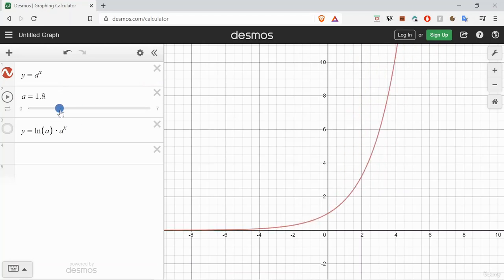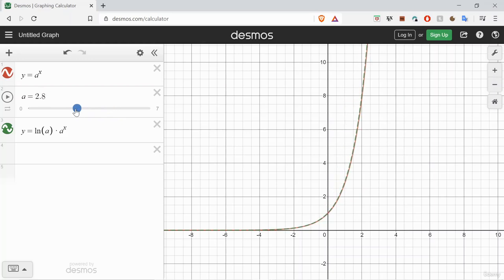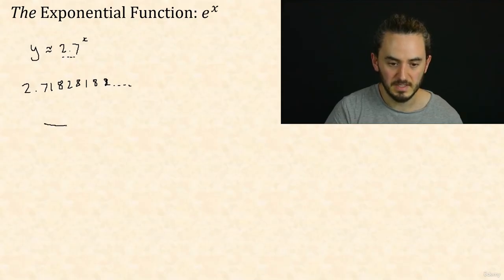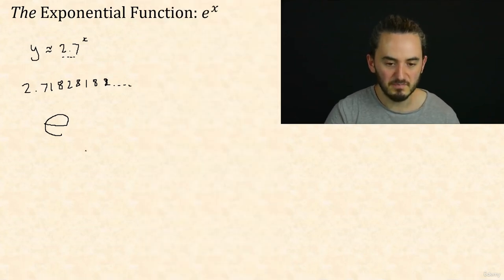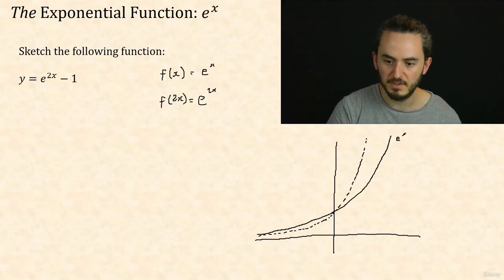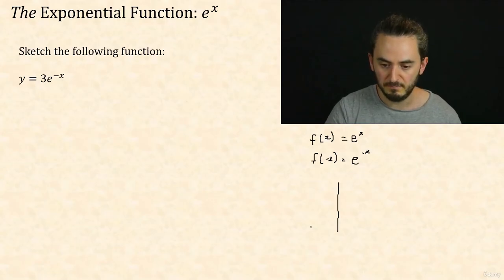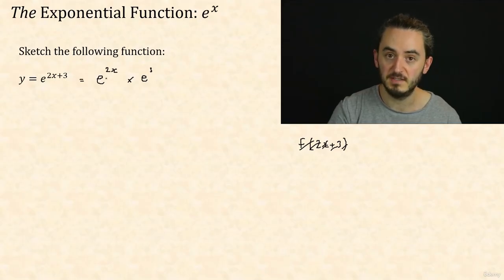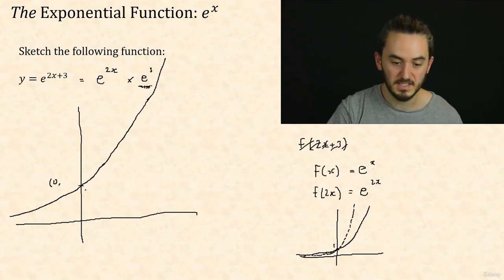2 - THE Exponential Function | CIE A Level Pure Mathematics 2 & 3